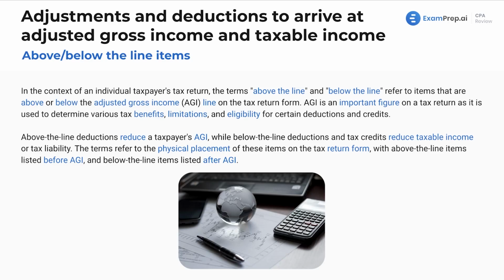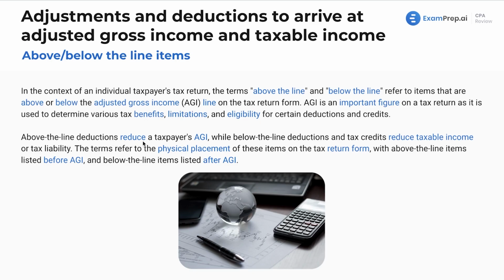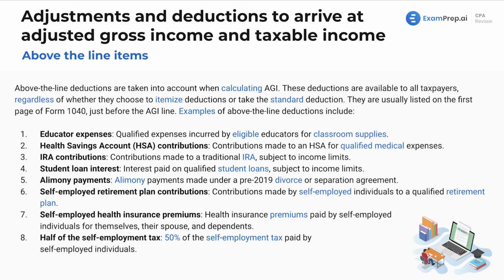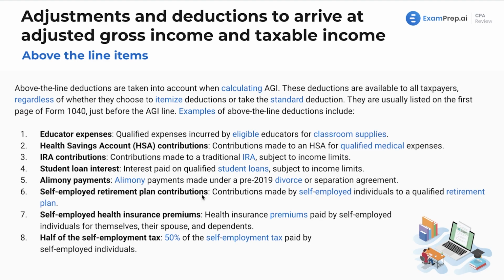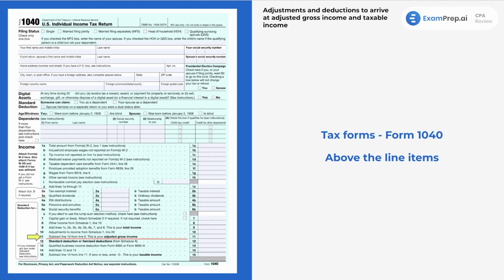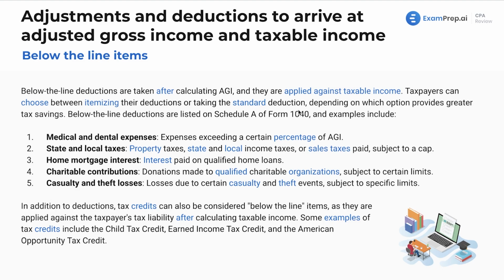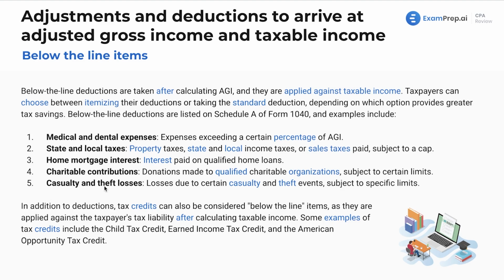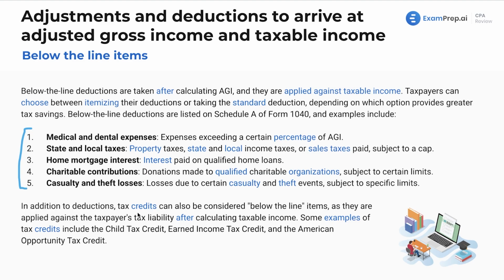Above and Below the Line Items [CPA Prep]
🎓 Lesson Overview:
In this lesson, Nick Palazzolo, CPA, takes a deep dive into understanding "above the line" and "below the line" deductions and their significance on the tax return form. Nick begins by clarifying that "above the line" deductions are those that contribute to the calculation of Adjusted Gross Income (AGI), and "below the line" deductions come into play after AGI has been determined. He elaborates on how these deductions impact a taxpayer's liability and the importance of AGI in the overall tax landscape, with a variety of phase-outs and thresholds keyed to it. He reviews common deductions, such as educator expenses and self-employment tax, and explains their eligibility criteria. Moreover, Nick delineates between choosing to itemize deductions versus taking the standard deduction, and touches on the role of tax credits. With practical insights, he emphasizes the need to become well-acquainted with tax forms like the Form 1040, using it as a roadmap for navigating tax-related simulations (SIMs) and multiple-choice questions on the CPA exam.

🔍 Key Topics Covered:
- Adjusted Gross Income
- Below the Line Deductions
- Above the Line Deductions
- Taxable Income Calculation